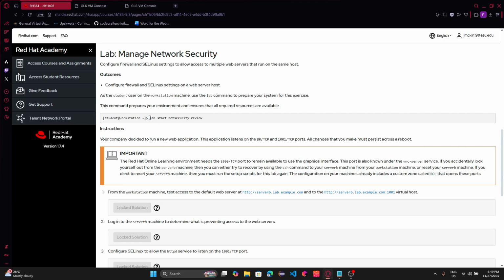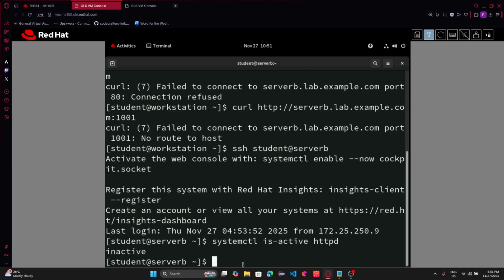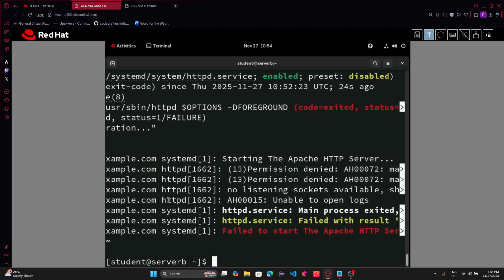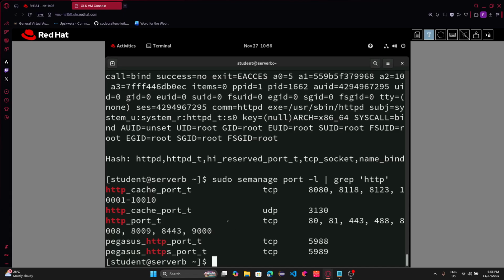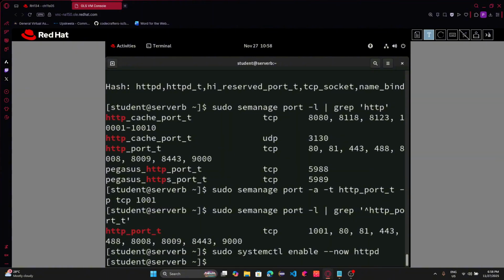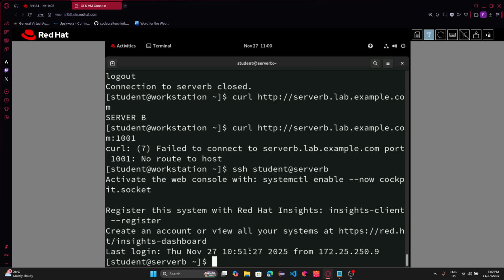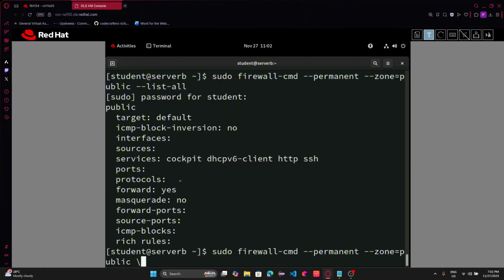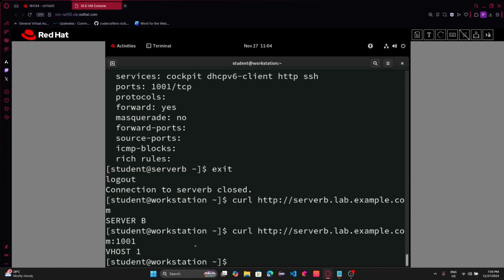Manage Network Security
Welcome to Tech Tutor!

About Us:

Welcome to Tech Tutor, where we make programming simple, fun, and accessible for everyone! Whether you're a beginner just starting your coding journey or an experienced developer looking to sharpen your skills, we've got something for you.

What You'll Find Here:
- In-depth tutorials on popular programming languages like Python, JavaScript, and more.
- Step-by-step guides on building real-world projects.
- Tips and tricks to improve your coding efficiency.
- Coding challenges to test and expand your knowledge.

Perfect for studying without internet, printing, or having a reference on the go!